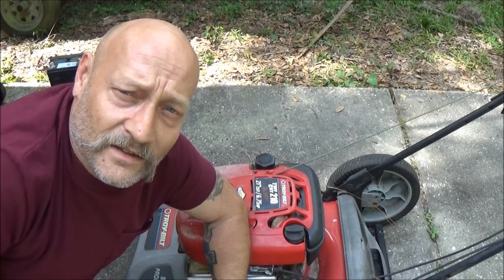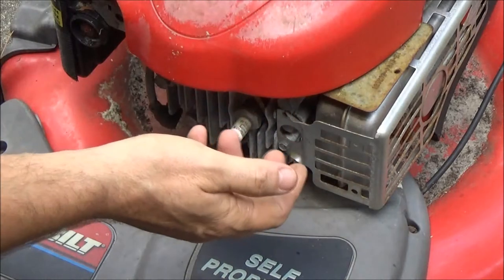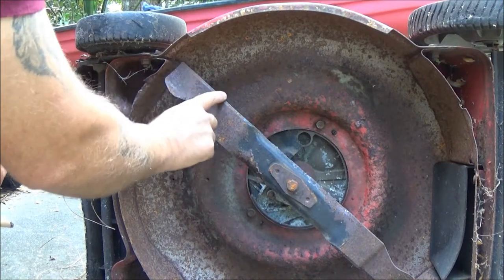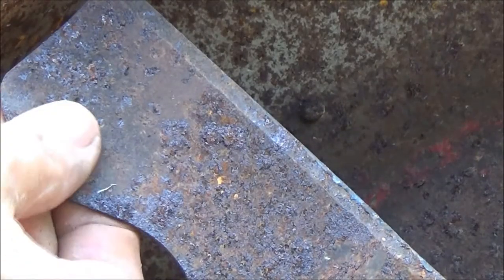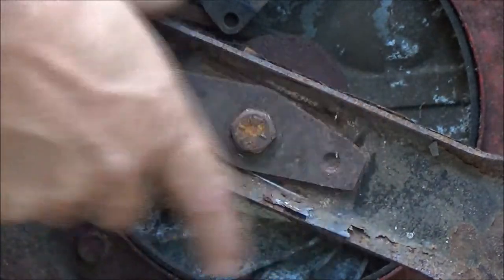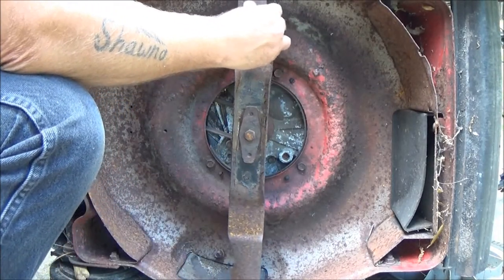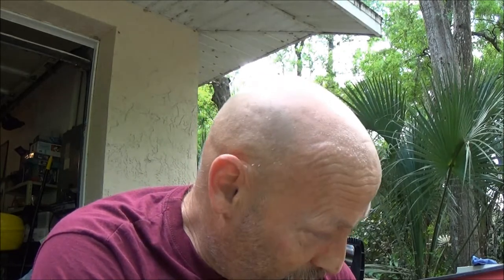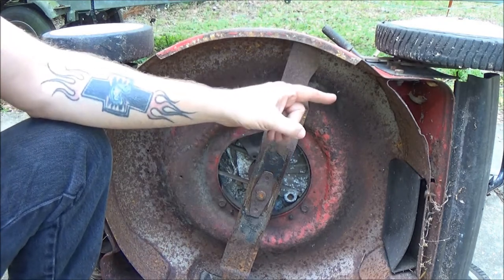How To Check The Blade On A Push Mower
lets see if we can figure out why this mower is not cutting properly.